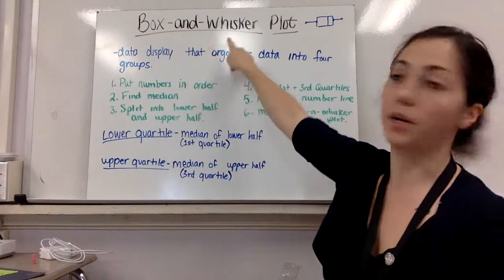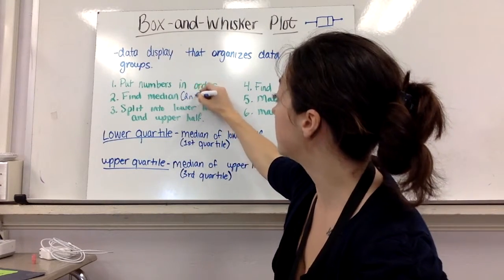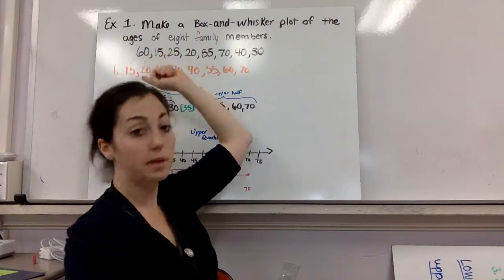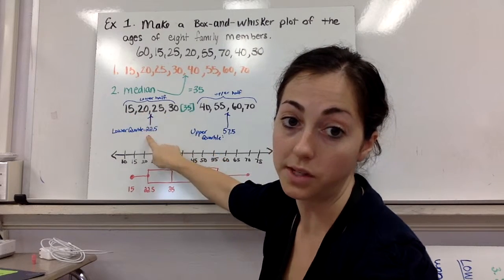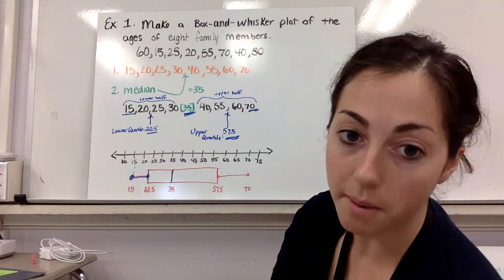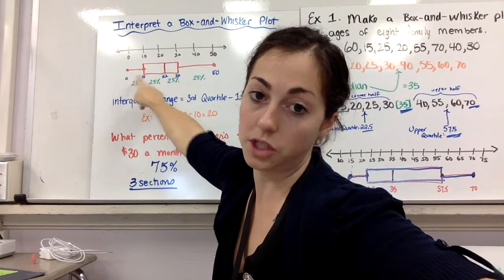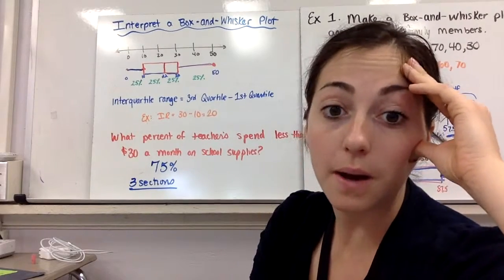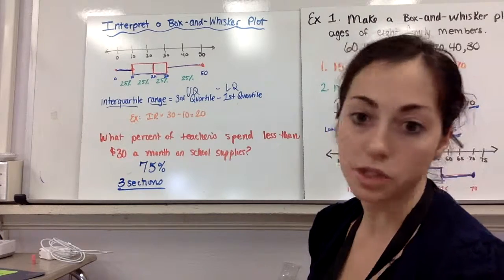box and whisker plots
Algebra 10.5 Box and Whisker Plots